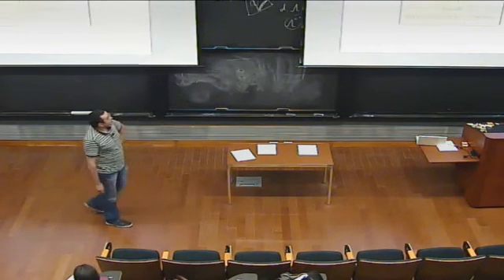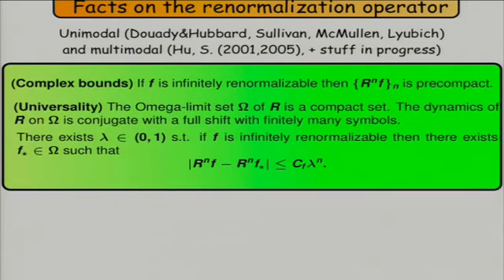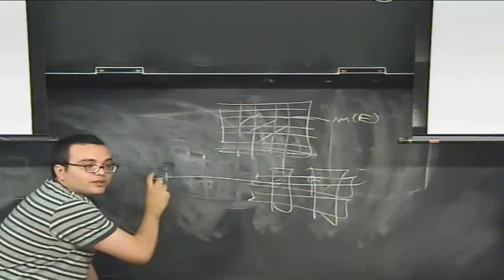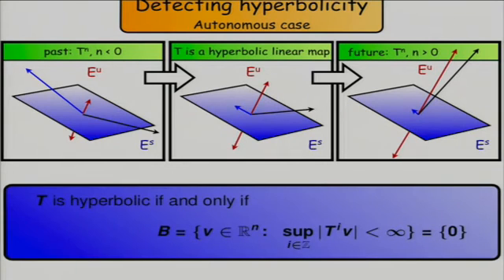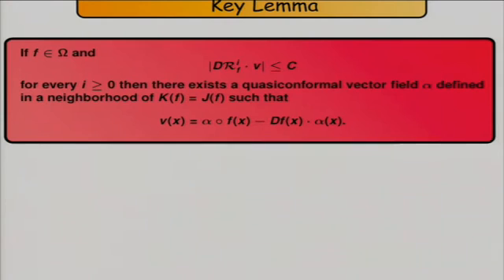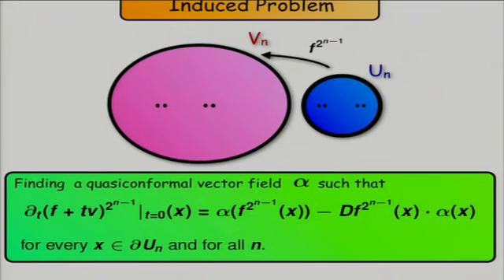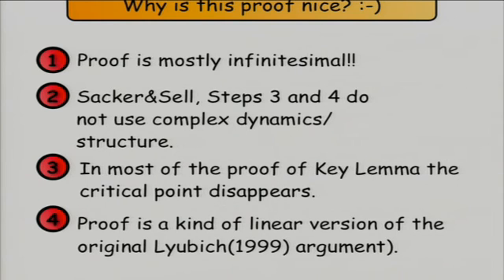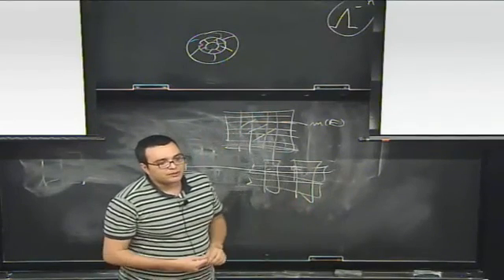Renormalization operator for multimodal map - Daniel Smania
Daniel Smania (ICMC-USP)
Renormalization operator for multimodal maps

Renormalization theory in one-dimensional dynamics has been a hot topic along the years, specially after the seminal work of Douady-Hubbard and Sullivan. Perhaps one of the most striking developments is that a fine understanding of the renormalization operator can lead us a better knowledge of the behavior of "most" of one-dimensional dynamical systems. For instance, the work of Avila, Lyubich and de Melo on families of real analytic unimodal maps relays deeply on renormalization theory.

A similar approach for multimodal maps (many critical points) pose new difficulties. Mainly the parameter space is not one-dimensional. The parapuzzles, developed by Branner-Hubbard and applied successfully by Yoccoz and many others for unicritical maps, provided a very precise description of the parameter space of the quadratic family. The miraculous properties of codimension one holomorphic laminations were also a crucial tool to understand the space of quadratic-like maps. Both tools are no longer available in the multimodal case. In this work in progress our main result is as follows:

Main Theorem. Let f_λ be a finite-dimensional family of real analytic multimodal maps and let Λ_b be the subset of parameters λ such that f_λ is infinitely renormalizable with bounded combinatorics (not all the critical points need to be involved in the renormalization). Then for a generic finite-dimensional family the set Λ_b has zero Lebesgue measure.

One of the main steps of the proof is to show that the action of the renormalization operator on infinitely renormalizable multimodal maps with bounded combinatorics is hyperbolic. The contraction on the hybrid classes of infinitely renormalizable maps can be obtained using available methods (Sullivan, McMullen, Lyubich, S., Lyubich and Avila). To show the expansion in the transversal direction we developed a new approach, based on the study of the derivative cocycle of the renormalization operator instead of the operator itself.